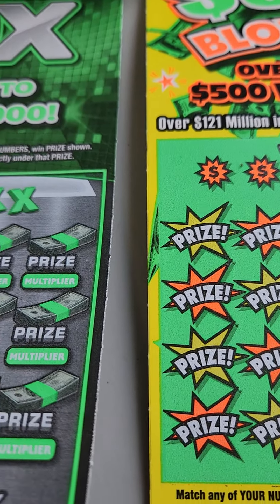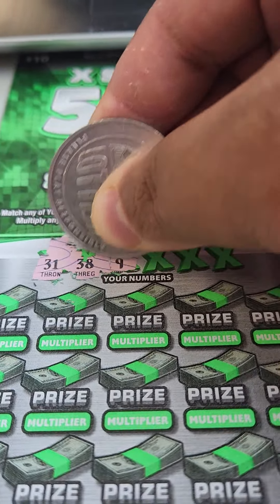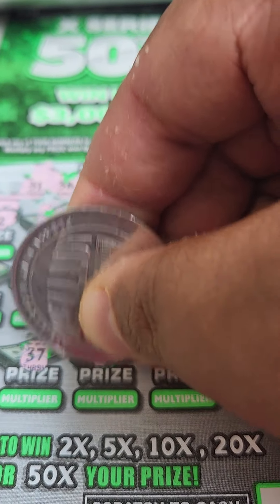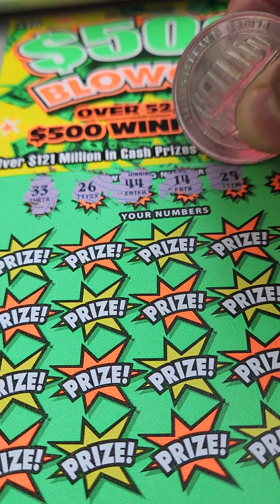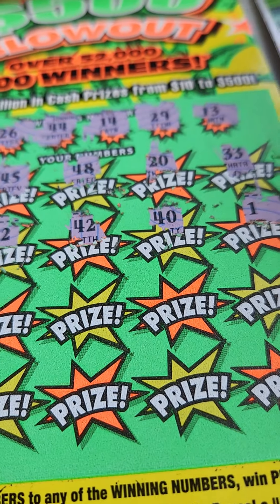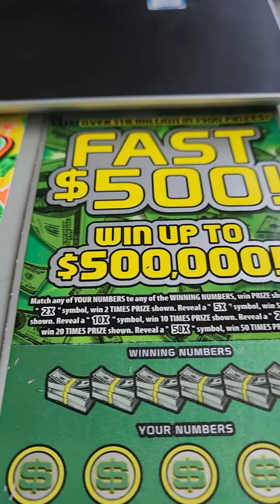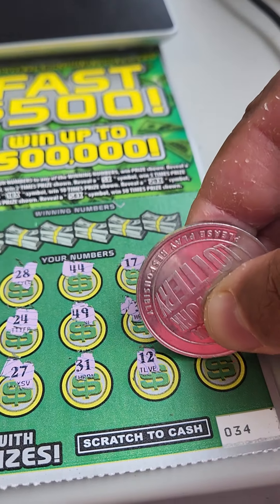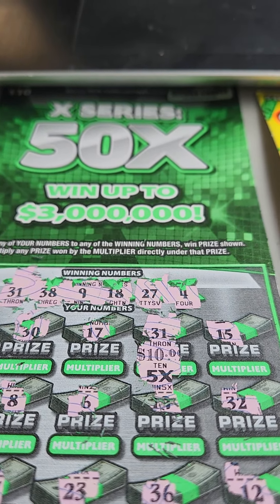$30 Lunchtime Session